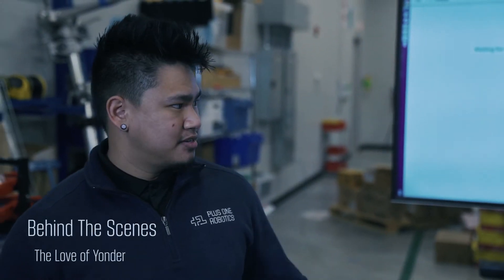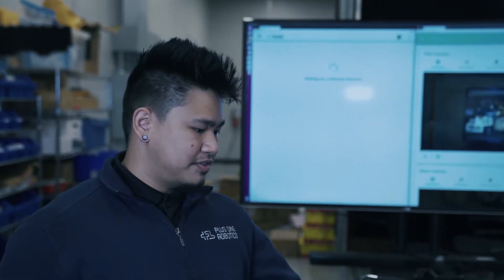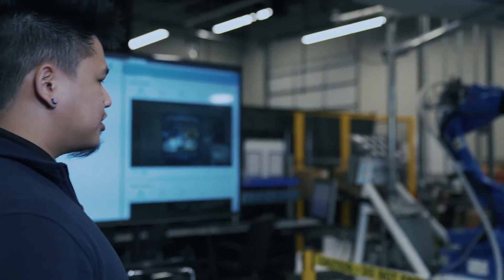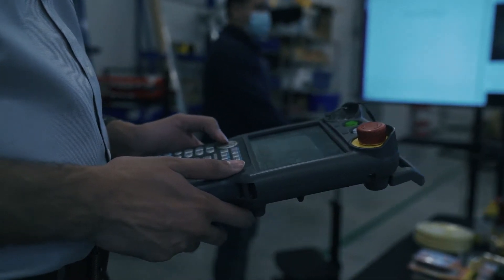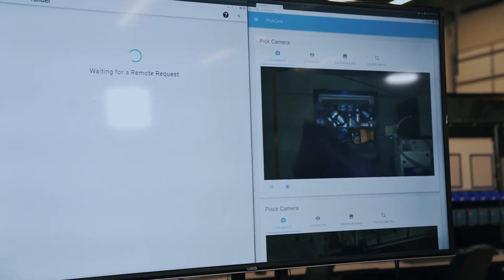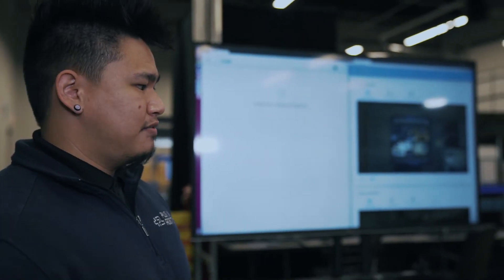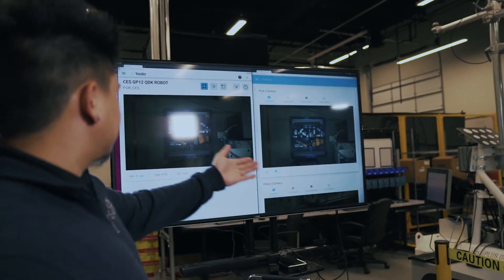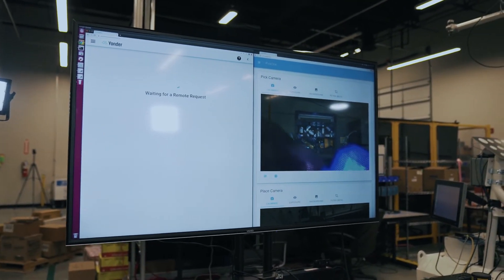Behind The Scenes Love of Yonder